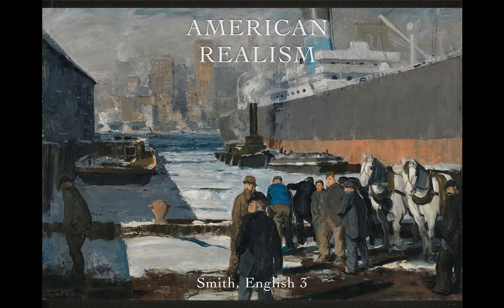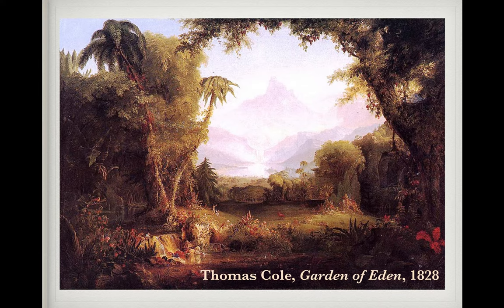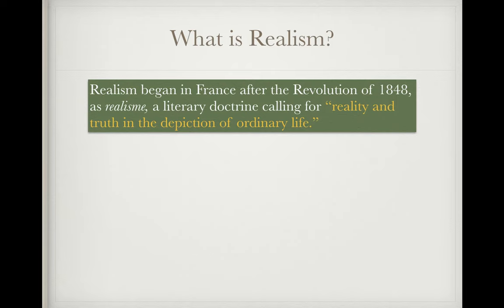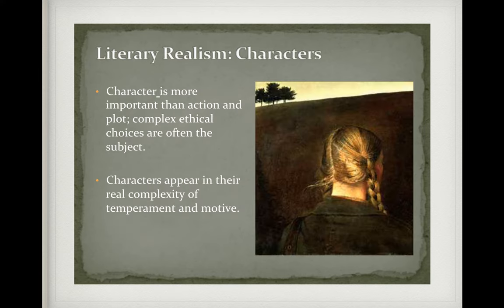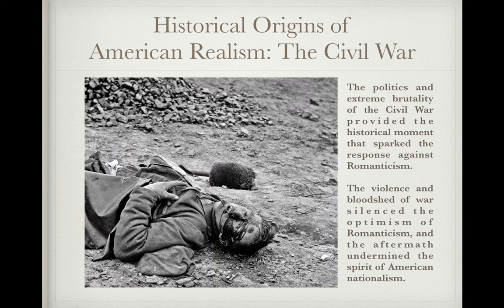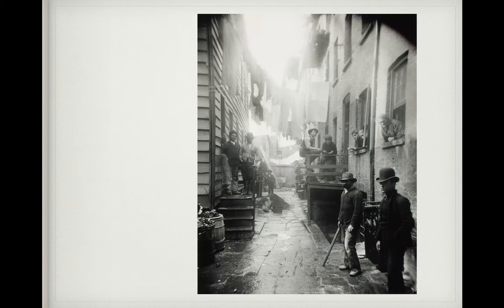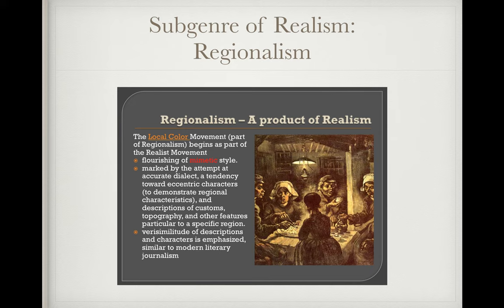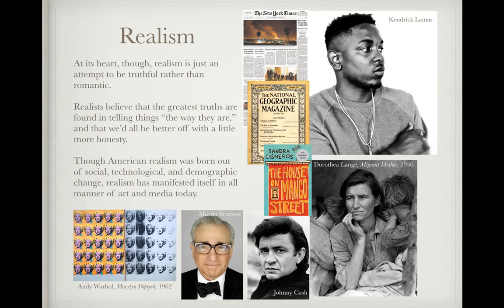Realism Video Lecture, Mr. Smith